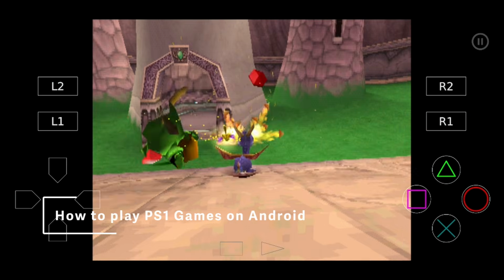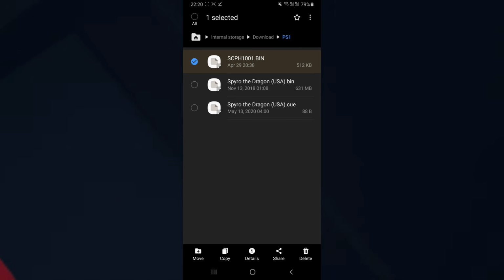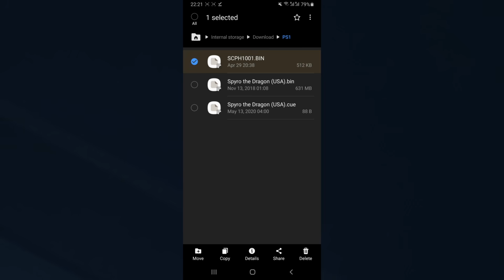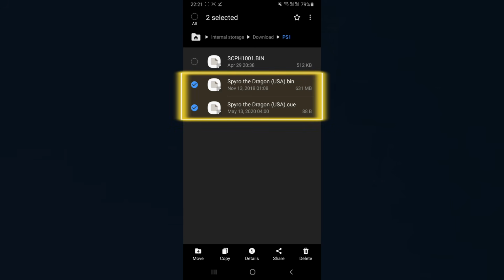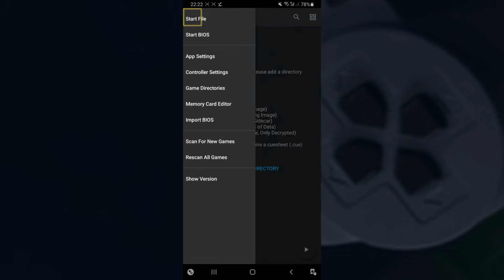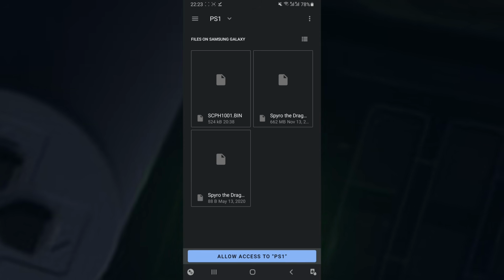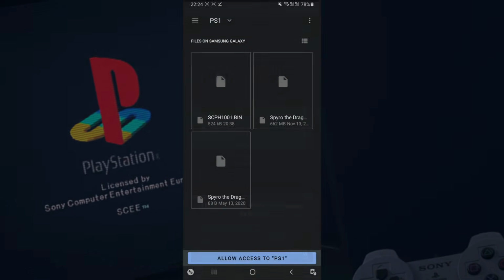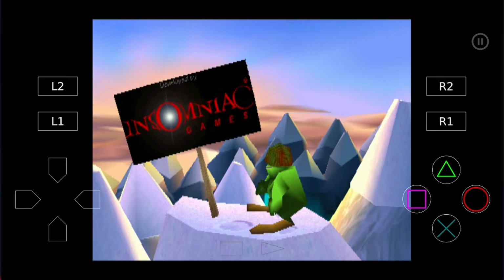How to Play PlayStation 1 Games on Android (using Duckstation)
This video shows you how to use the Duckstation emulator to play PS1 games in their highest definition on any Android phone or tablet.

Instructions:
00:00 Intro: How to play PS1 Games on Android
00:05 Prepare PS1 Files
01:16 Install Duckstation Emulator
01:37 Set up Duckstation
02:54 Launch PS1 Game